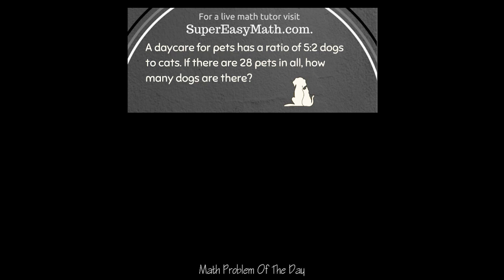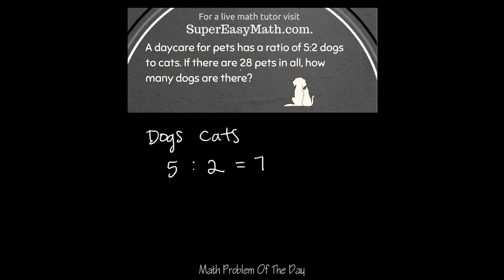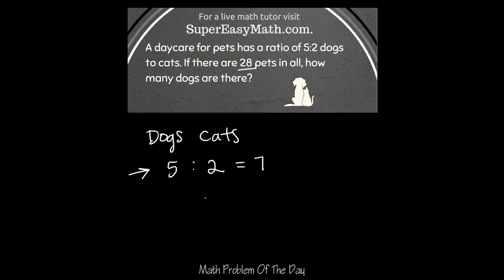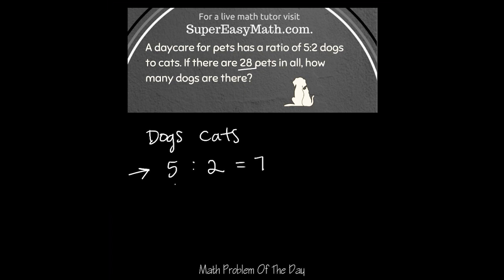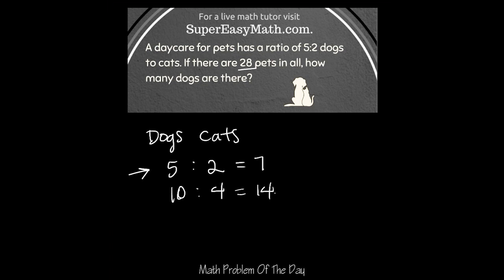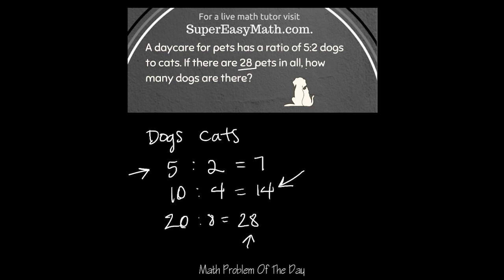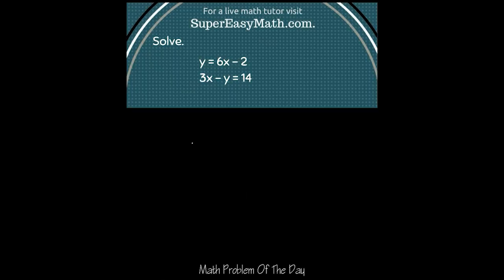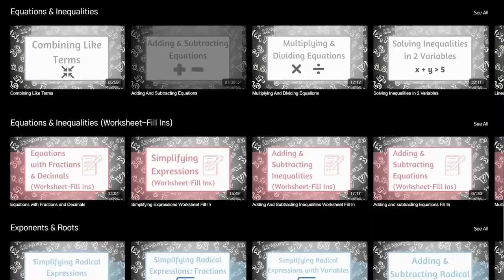Ratio of 2 Things